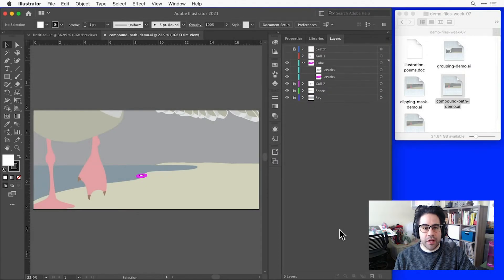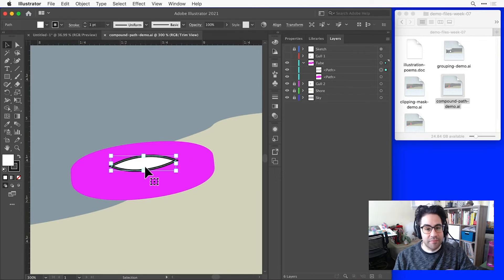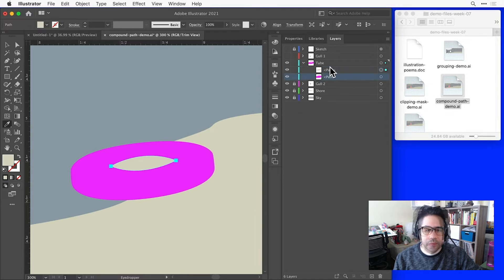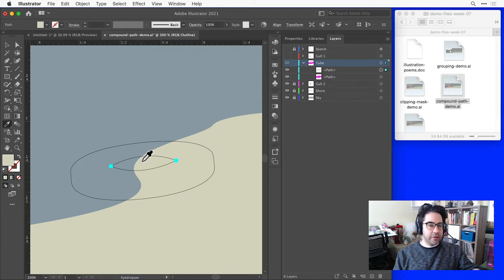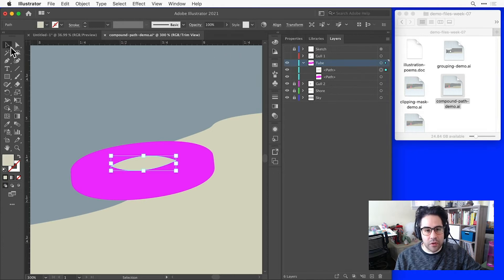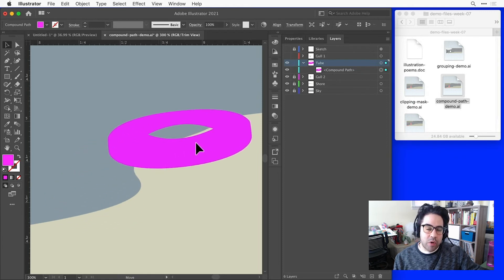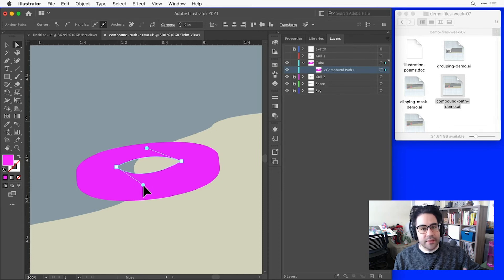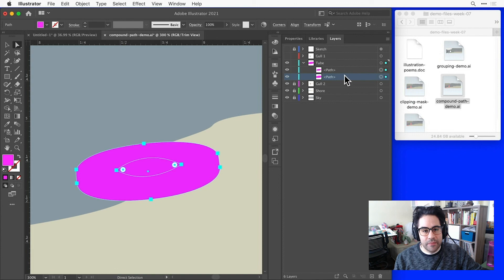How to Use Compound Paths in Illustrator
Compound Paths allow us to create negative space inside of closed off vector shapes in Illustrator. After watching this video, you'll be able to make, edit, and separate Compound Paths in Illustrator.